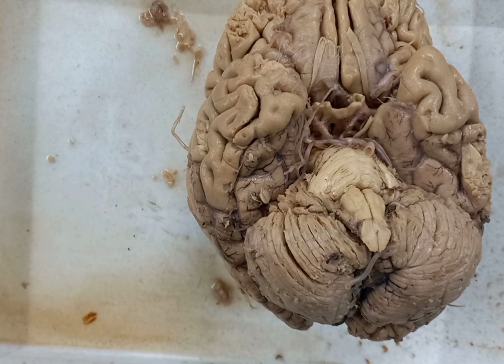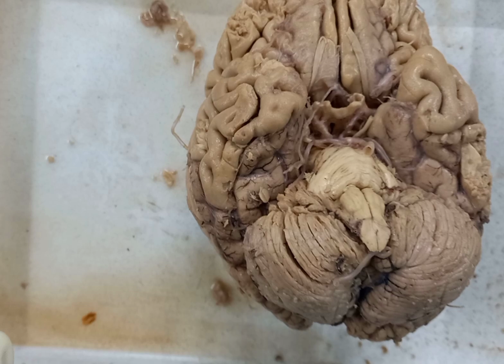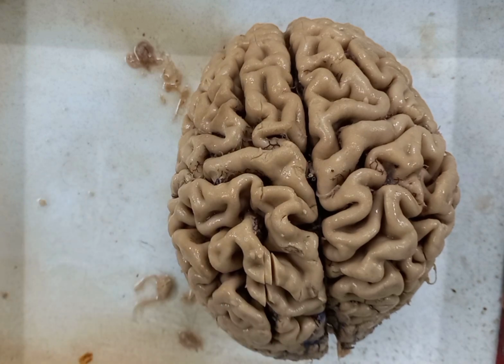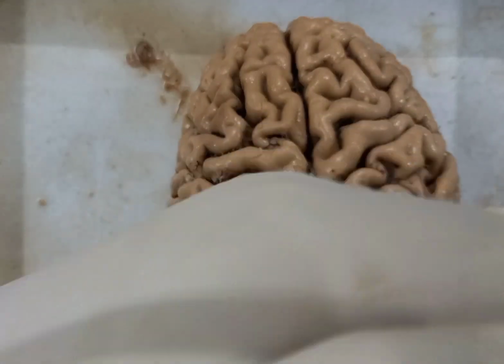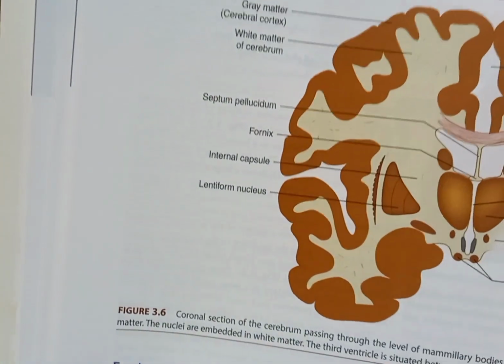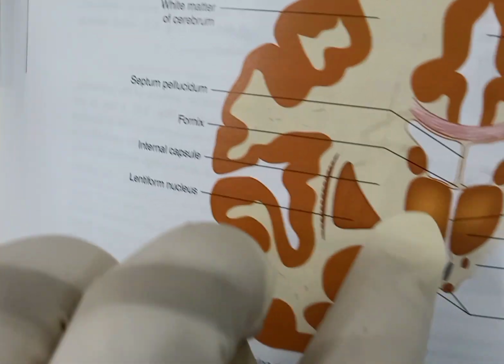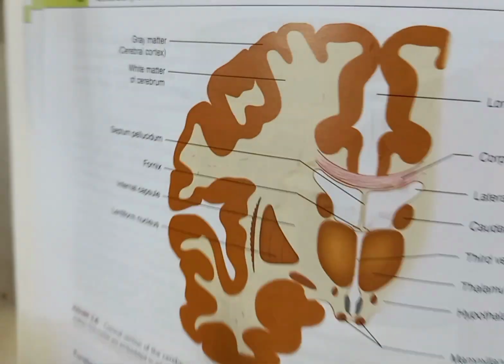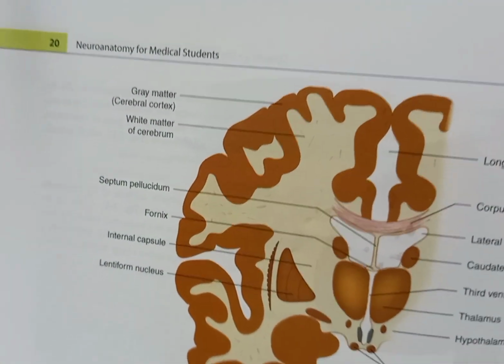1 Brain Overview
This is an introductory video for brain.
Key words- forebrain, midbrain and hindbrain,